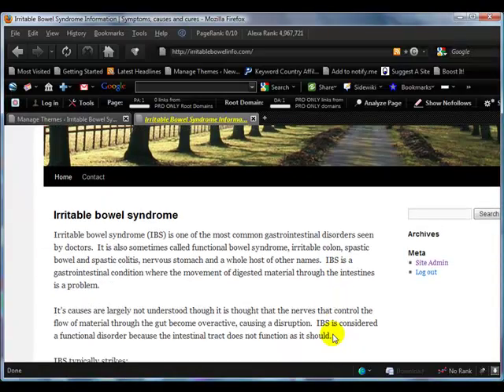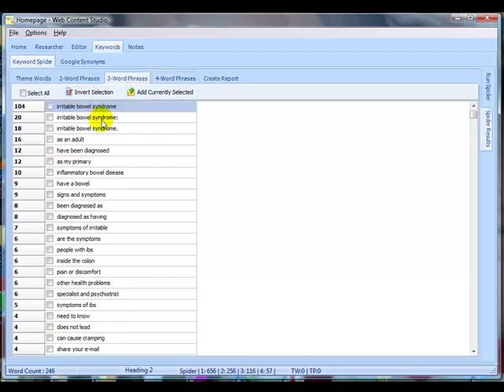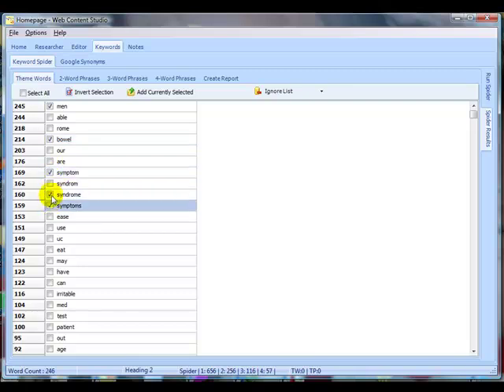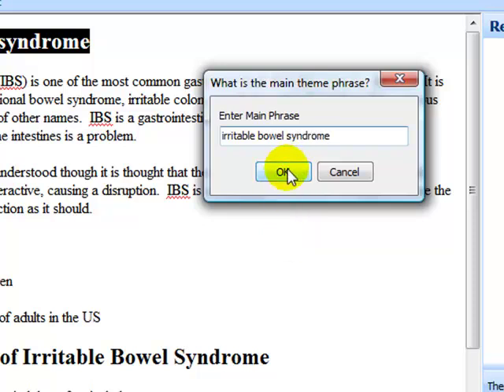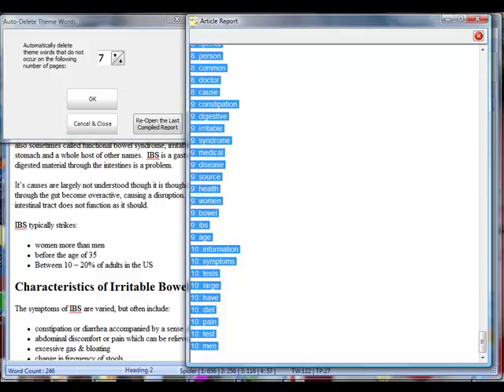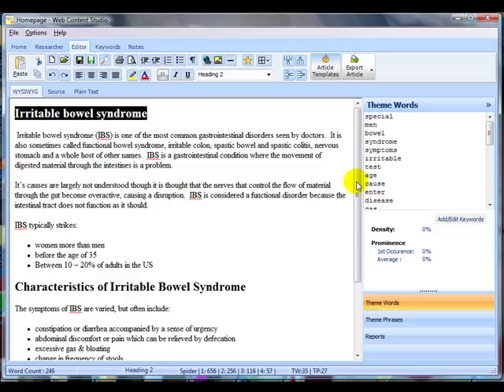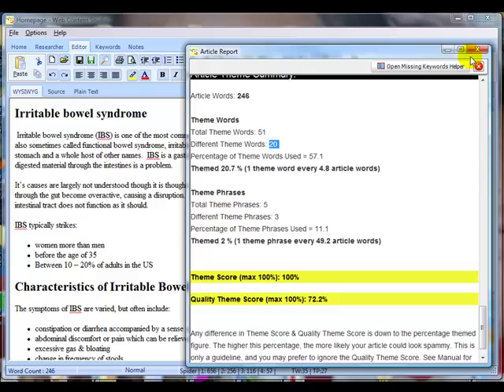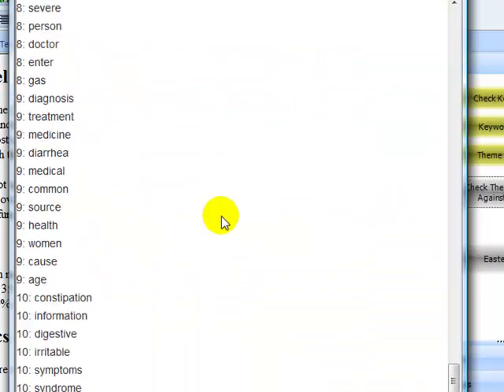Re-Writing Content Using LSI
A look at how easy it is to find the best LSI theme words and phrases to use when you are re-writing your content.